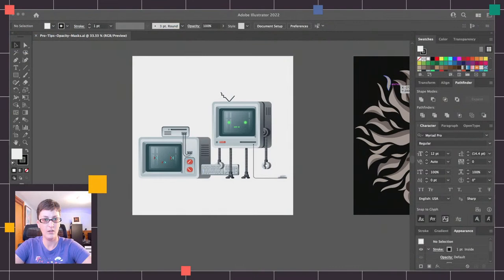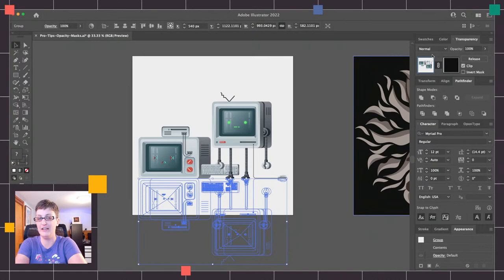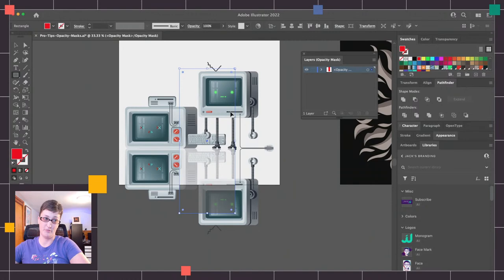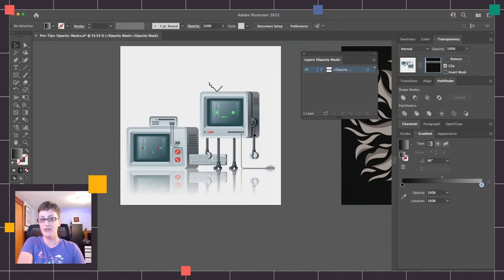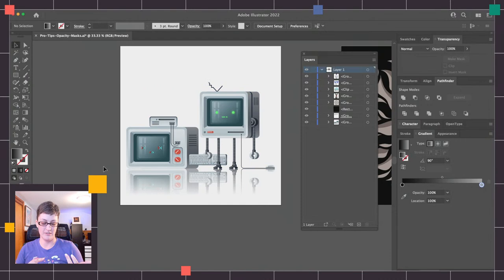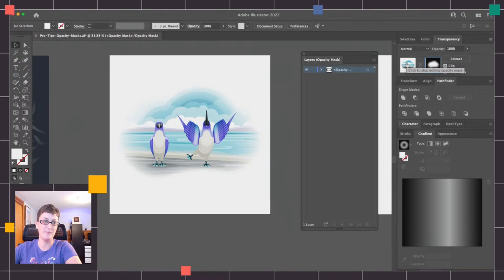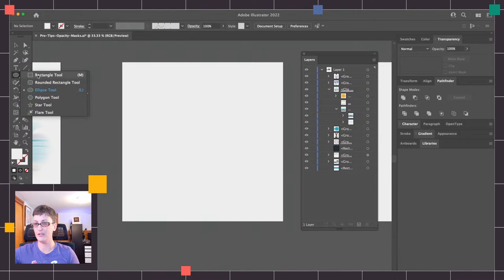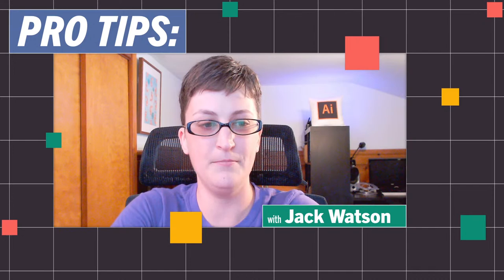Pro-Tips: Opacity Masks in Illustrator with Jack Watson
Want to take your Illustrator skills to the next level? Join Jack Watson as she shares her pro tips on using the Opacity Masks in Illustrator. Watch as Jack uses opacity masks to make reflections and use gradients with opacity masks to create soft transitions in your artwork!

Following the live stream, join Jack Watson on Discord Voice Chat to continue the conversation and ask questions directly

Host Jack Watson is a Senior Designer at Blackbird based in Cleveland, OH

00:00 Start
2:58 Making a mask using transparency panel
4:13 Adding a shape with white fill on top
5:33 Pro Tip: Why not use Key Black
10:06 Adding color to the floor/bg
11:51 Fading edges using opacity masks
13:15 Using gradients with opacity masks
15:26 Making custom shape to mask
22:01 Releasing masks
24:19 Typing text with masks